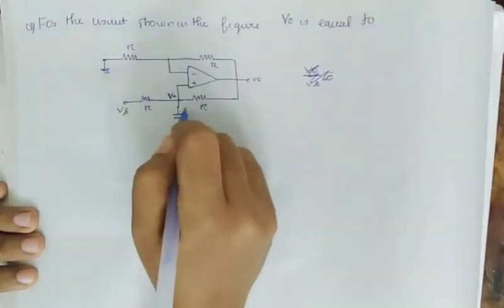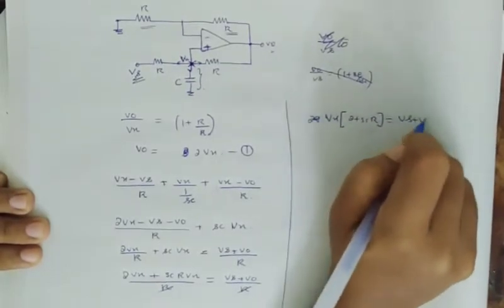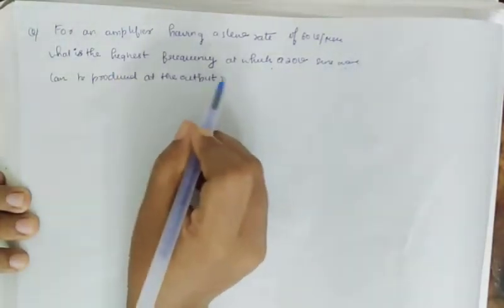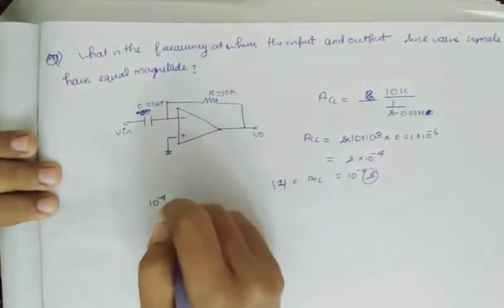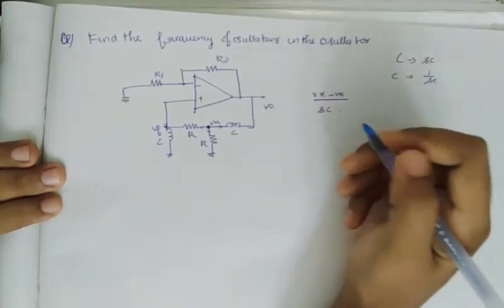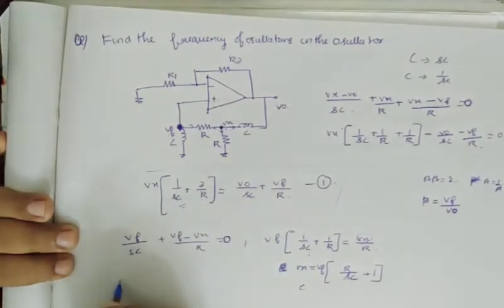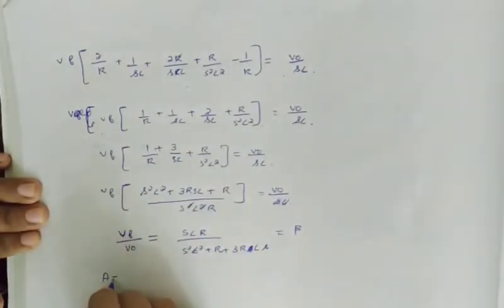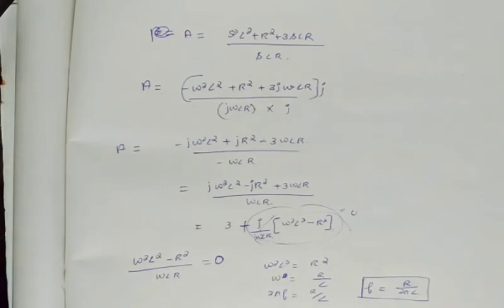Analog circuits problems for gate ece part 1 (topic opamp circuits)